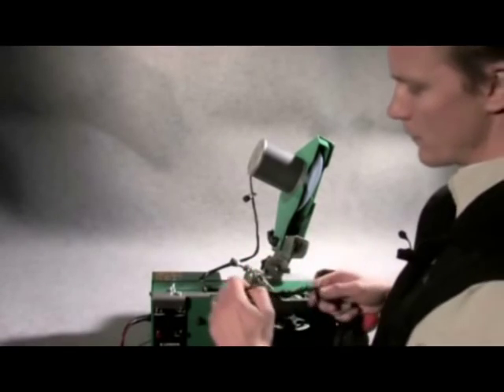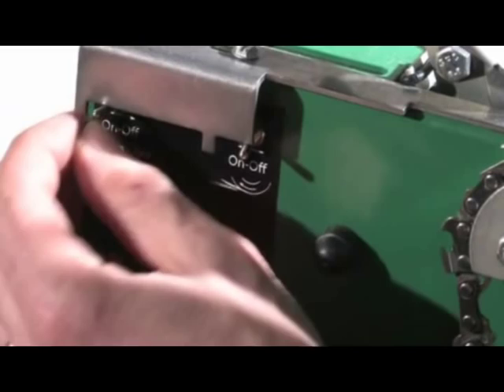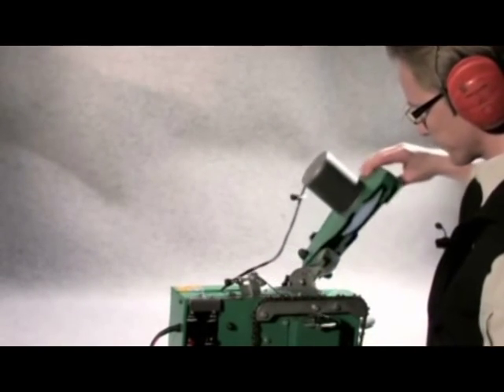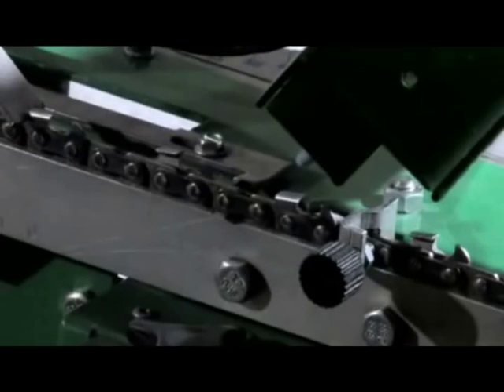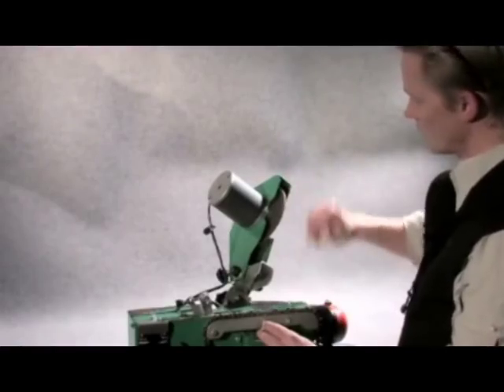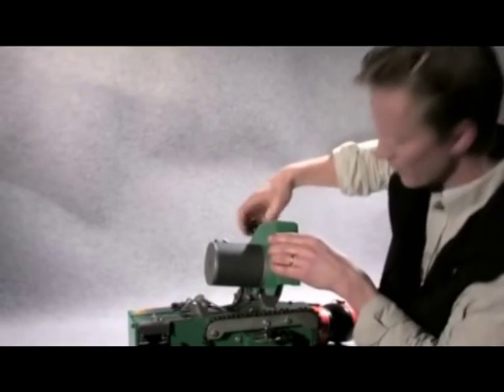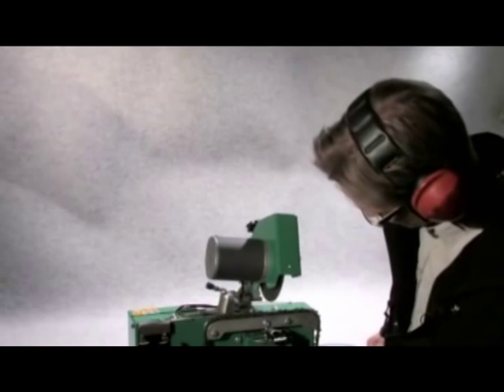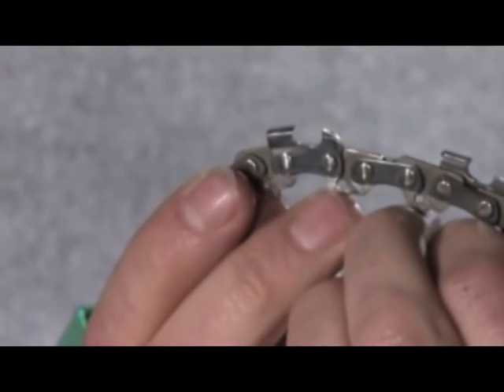Logosol Grindomatic Chain Sharpening Robot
When properly set up, the Grindomatic from Logosol will sharpen 10 teeth per minute. It will sharpen regular 3/8", as well as 3/8" Low Profile and .325" saw chain. Both the tooth angle and the cutting angle are adjustable. Regardless of how much take-off you choose, the Grindomatic will not burn the teeth. The machine sharpens one side of the chain at a time. Starting and resetting the sharpening head only takes about 30 seconds. Due to the fact that the robot is powered by 12 volts you can run it with a car battery. One fully charged battery is enough to sharpen several hundred chains. -- FREE CATALOG of Firewood & Woodcutting Tools, Chainsaws, Tree Climbing Gear, Arborist Supplies and Outdoor Power Equipment